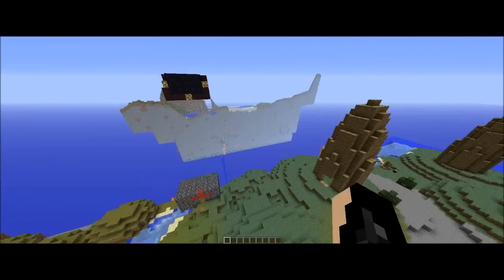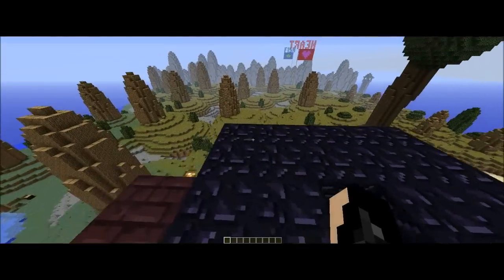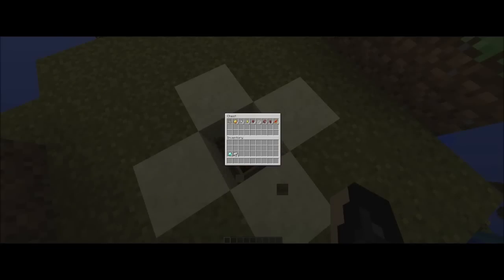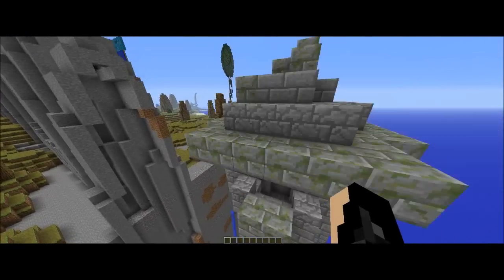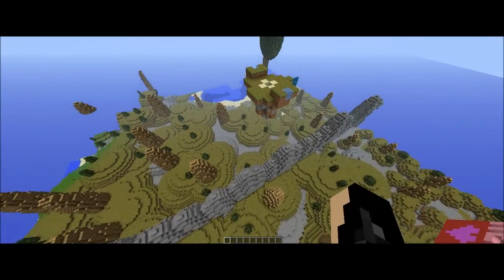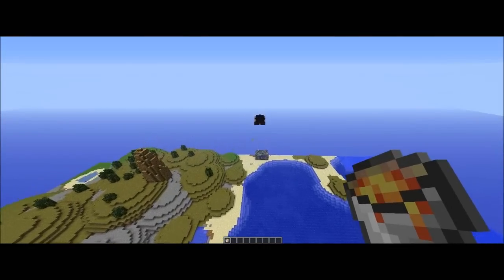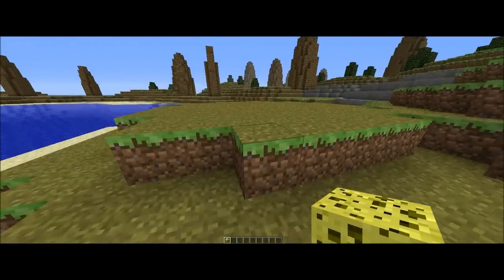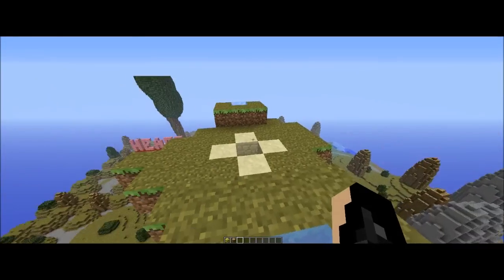Heart VS Fish (Claim the Sponge)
This is a pvp map i made with the help of a few friends through beta testing and coming up with ideas to improve it. Thanks alot guys! My mincraft name is Sebbe767 and my gaming tag is Coopyer. This is a survival-pvp map in which the objective is to claim the other teams sponge for your own, after aquiring diamond through normal survival-gameplay, while the other team tries to delay your progress through pvp. The moment you get a diamond pick you can dig through the other team's obsidian-encased sponge, and get it to your own sponge-shrine, the moment you have 2 sponges at your shrine at a time, you win.

Please visit the minecraft thread where i posted everything in full detail for downloads and more;